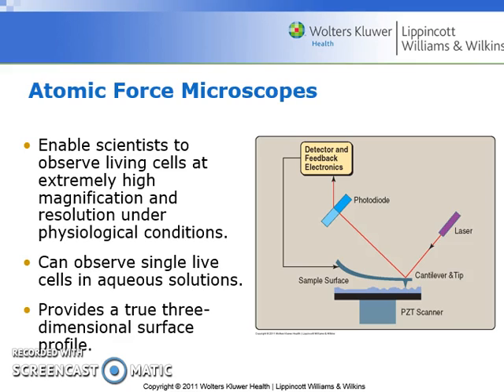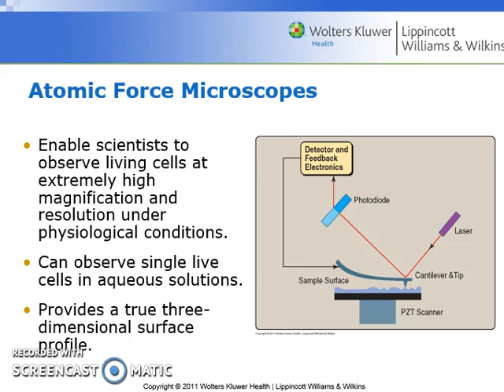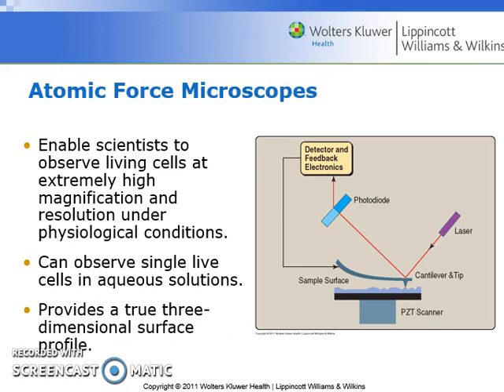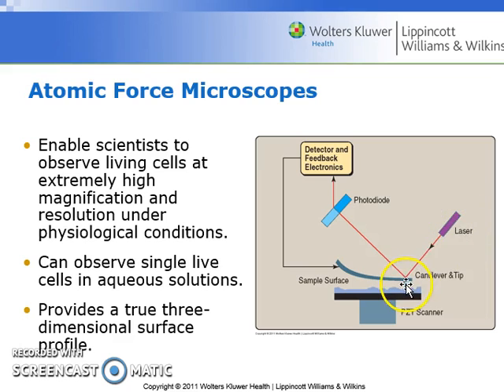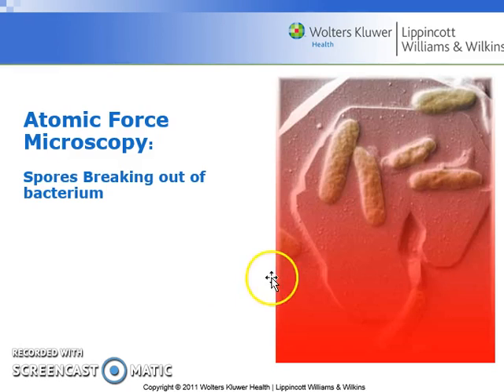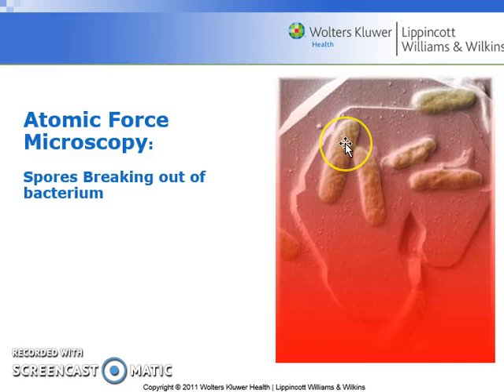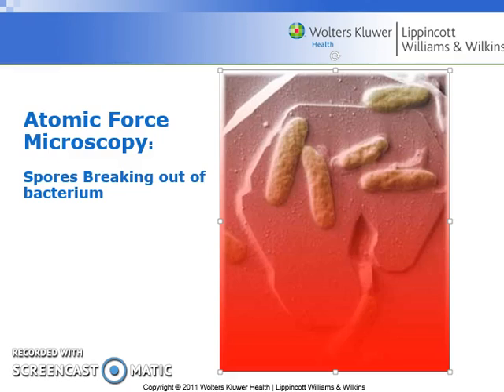Chapter Part 4